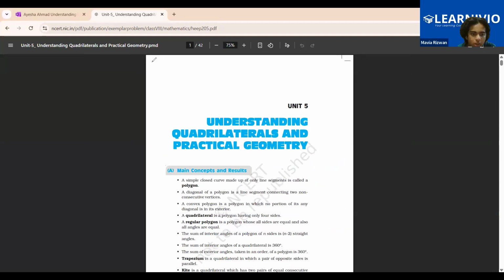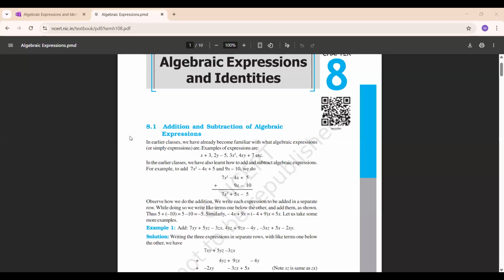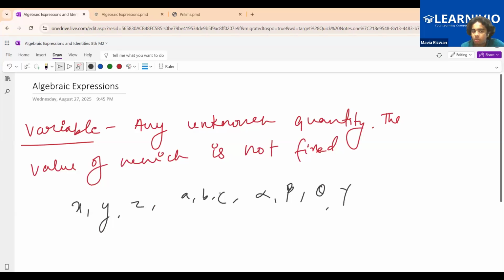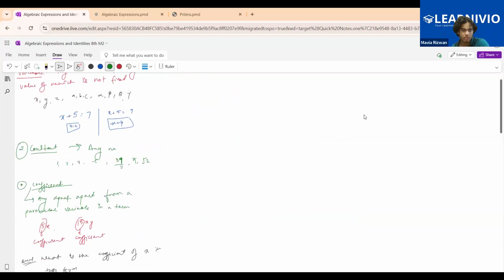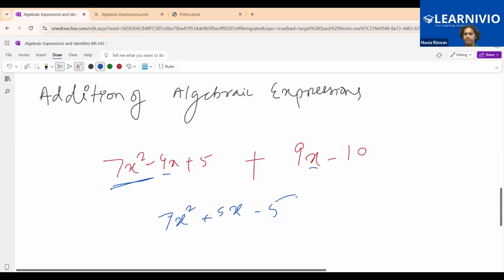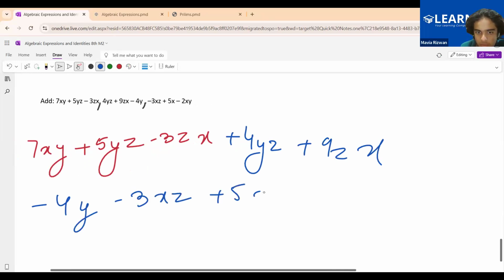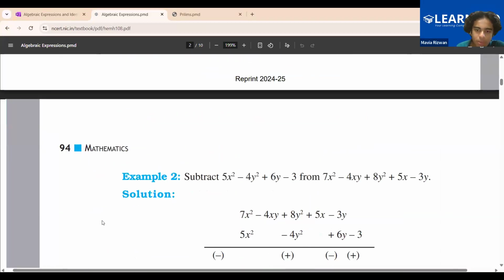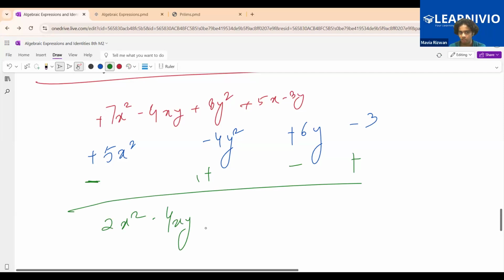Learnivio | Algebraic Expressions and Identification | Lect | 8th CBSE M2 27-08-2025